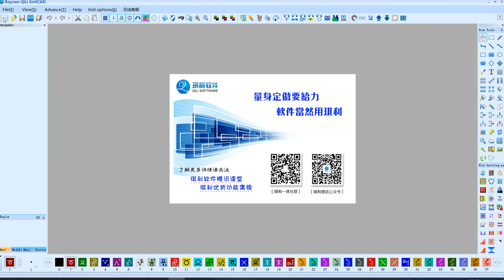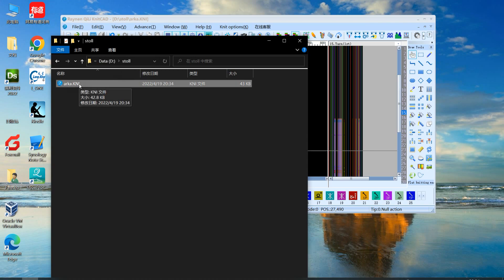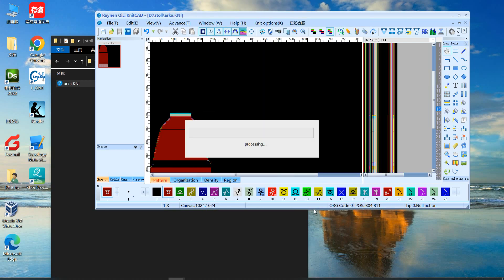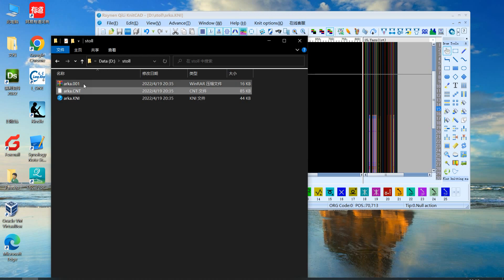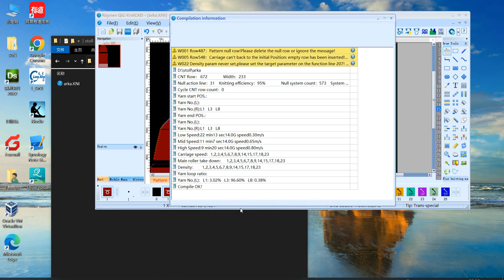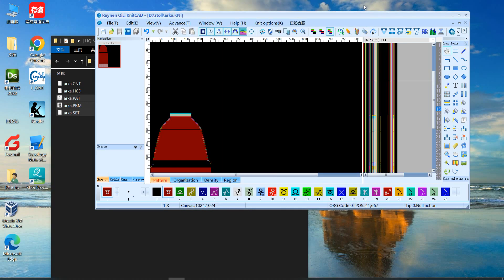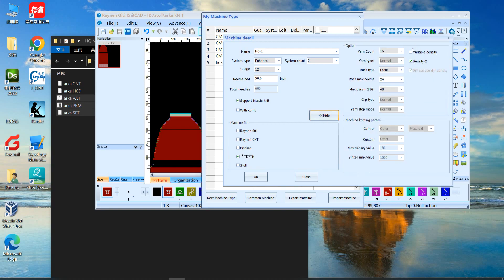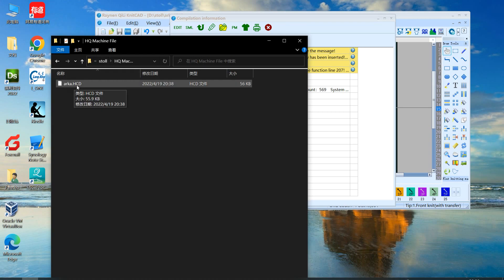l-one and KnitCAD compile to HQ and Picasso machine file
*.KNI *.KNS is Raynen or L-one design system file
*.001 *.kns is raynen machine file
*.CNT *.SET *.PAT is Picasso machine file ， HQ and Rayen old file
*.HCD HQ  file
raynen latest version design support compile to HQ STOLL Raynen F4000 and old Control system file.
 compile to Stoll Machine file